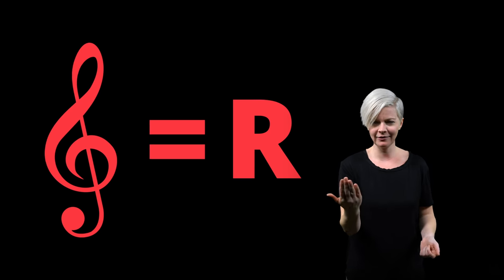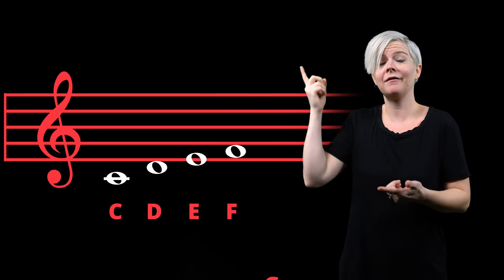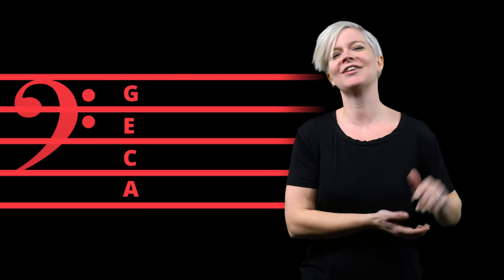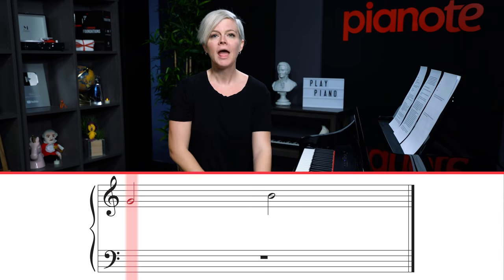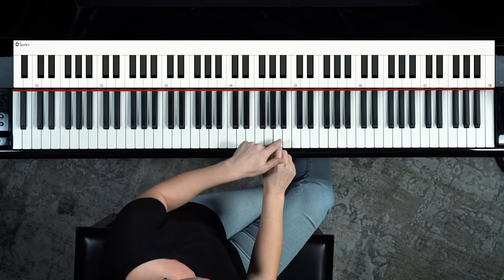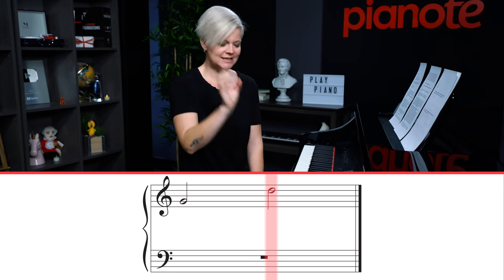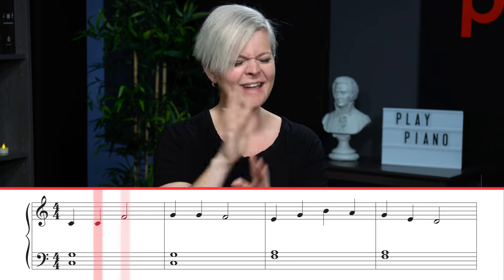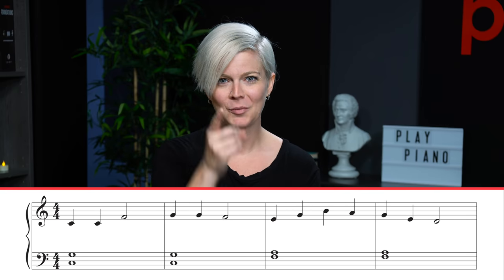How To Read Music 2024 🎼🎶 (Beginner Piano Lesson)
One of the most important skill sets you can have at your disposal as a piano player is to know how to read sheet music (notes) so that you can learn to play the songs you love!

We’ve touched base on this before with our previous rundown on “How To Read Notes”, here:

It’s been a very helpful lesson for a lot of people, but I was left wondering... how can we make it EVEN better?

There are many different ways to learn musical notation, and I have a few new tricks up my sleeve that I thought might be helpful for new players trying to get a scope of it.

Chapters:
0:00 - Intro

0:41 - *Part 1 Review*
     1:31 - Middle C
     3:11 - Note Name Acronyms

3:48 - *Tips and Tricks*
     4:35 - Landmark Notes
     5:48 - Intervals
          6:00 - 2nds
          7:07 - 3rds
          8:38 - 4ths
          9:30 - 5ths
          10:23 - 6ths
          10:50 - 7ths
          11:33 - Octaves
     12:00 - Different options
     12:29 - Use Patterns

13:14 - Lesson Review & Practice